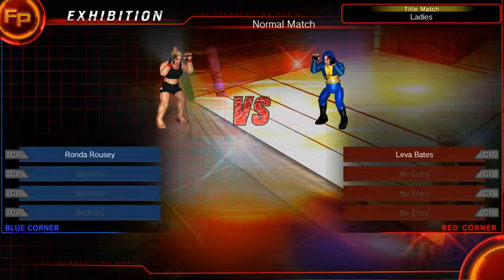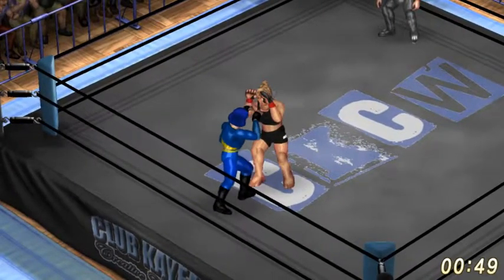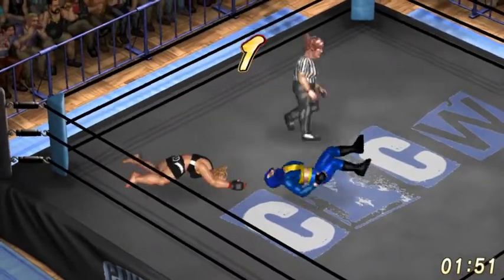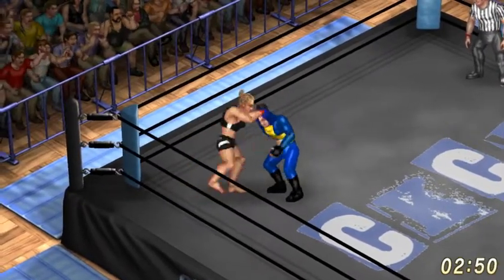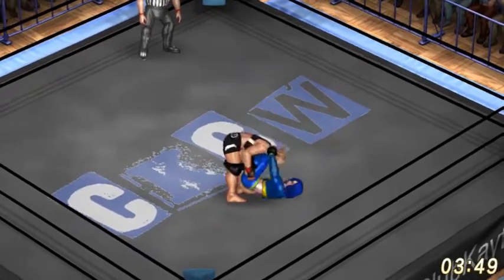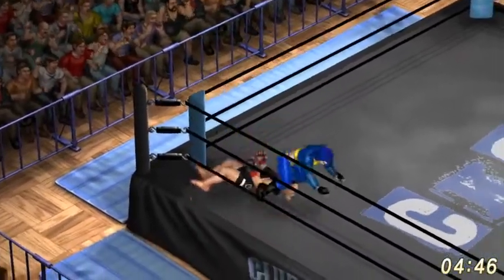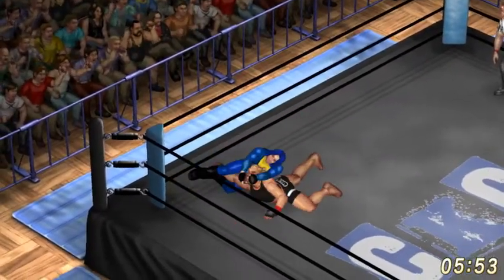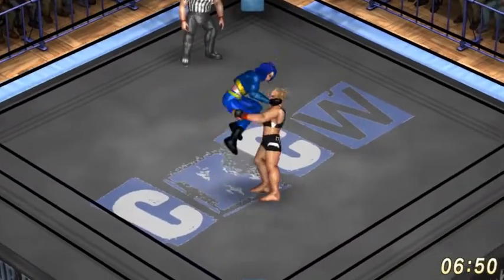CKCW Creatures of the Night - Ronda Rousey vs Leva Bates(c)